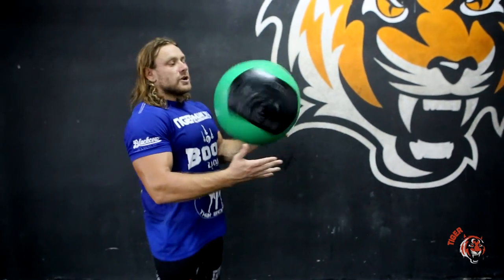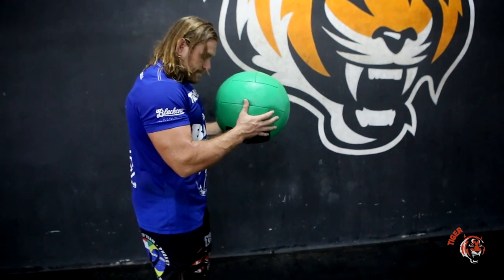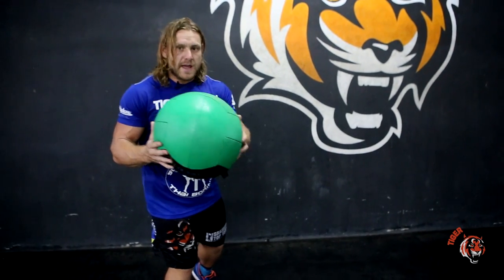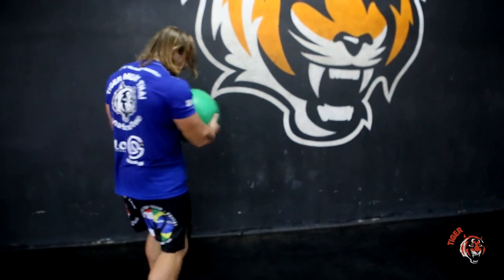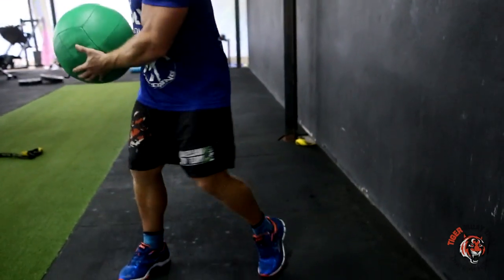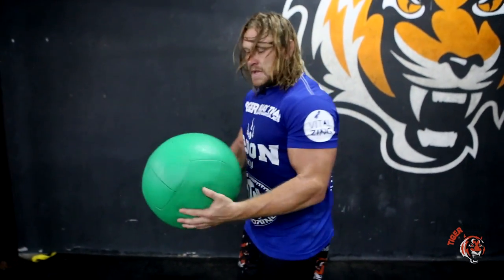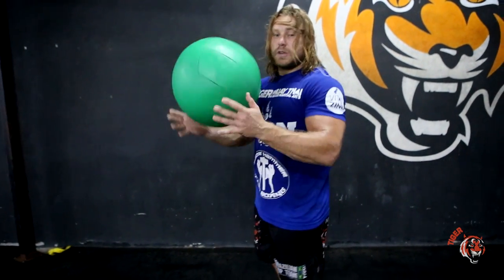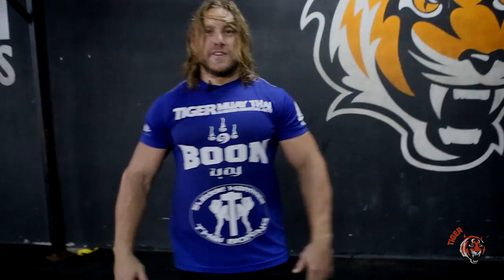Strength and Conditioning Technique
Tiger Muay Thai head strength and conditioning coach Woody Vis Vires Athletics shows a technique at camp. Woody works with many top level atheltes including UFC fighters and just came back from a stint working with the wrestling team of Azerbaijan in the 2016 Rio Olympics.